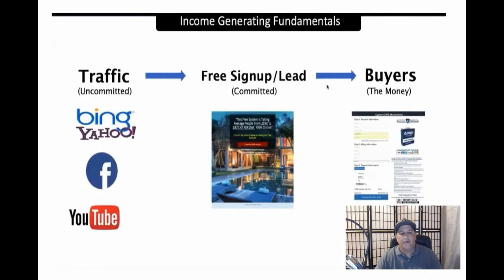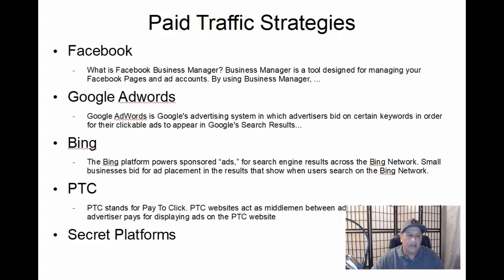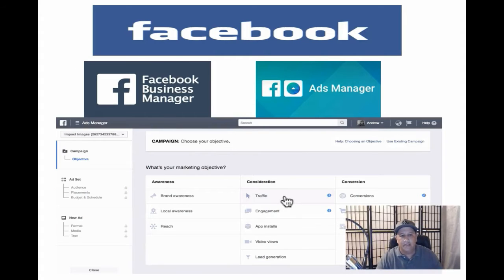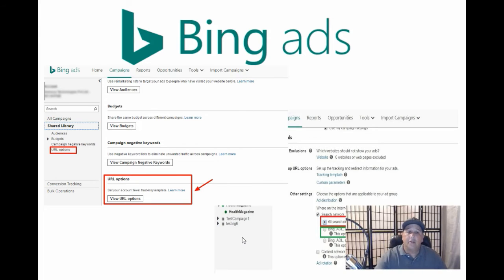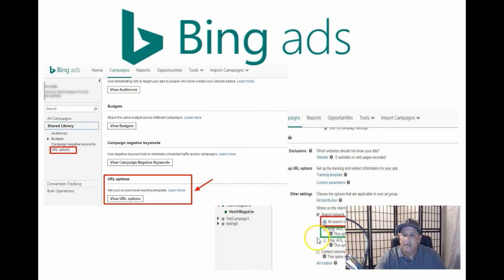Lead Generation Strategy Part 5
Check out Part 5 of The Lead Generation 5 dives into paid traffic. I show you some of the different ad platforms and a brief breakdown on their ad options within their platforms. Get more free detailed training and access to a FREE Kypron account loaded with a software suite to build your funnels.